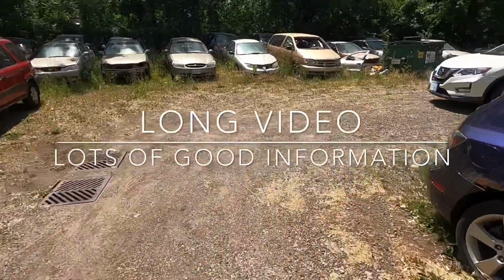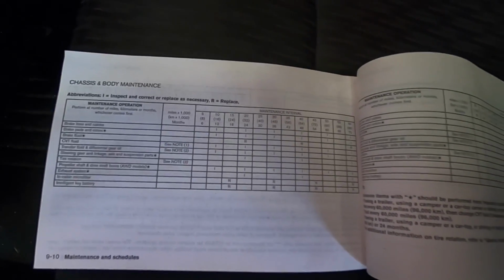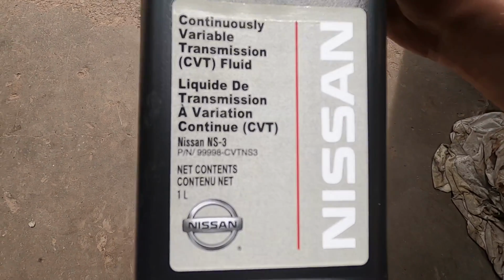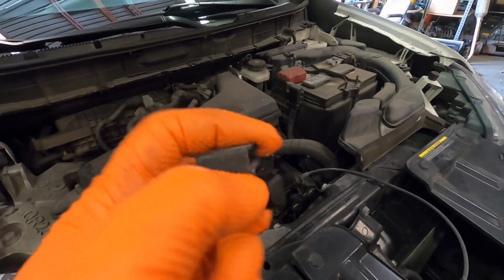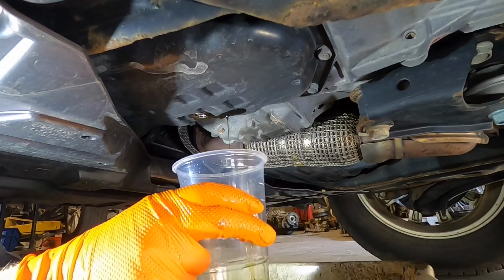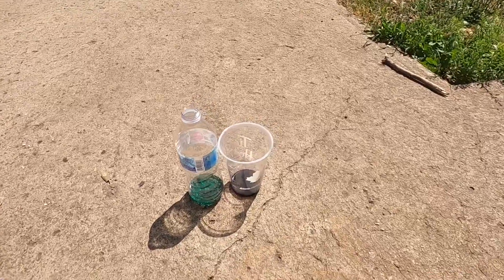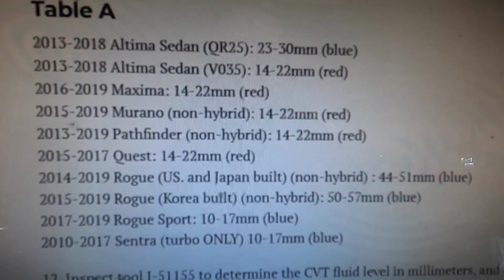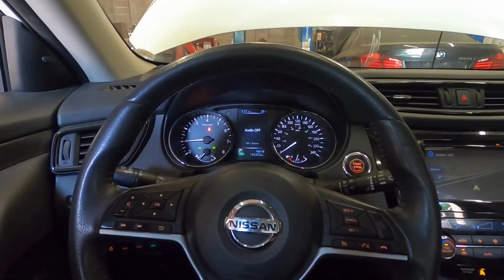EASY DIY: 2014-2020 NISSAN ROGUE NISSAN X-TRAIL CVT TRANSMISSION OIL CHANGE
Easy to do at home.
Nissan Rogue nissan xtrail CVT Transmission Oil Change